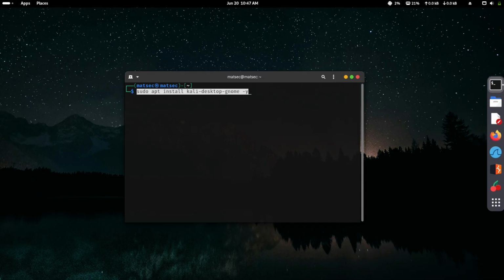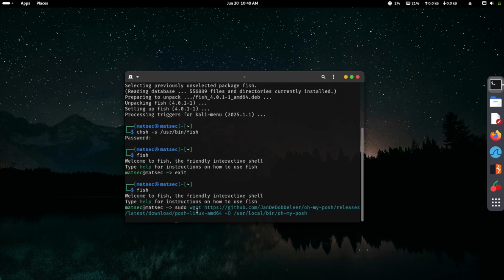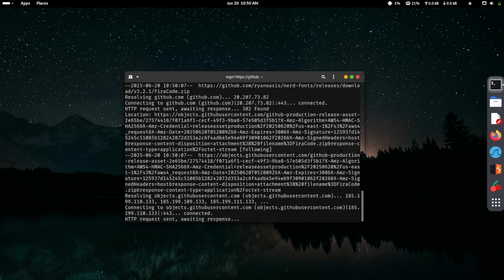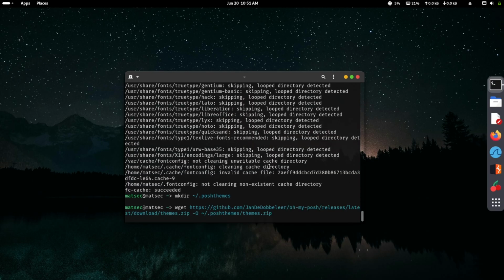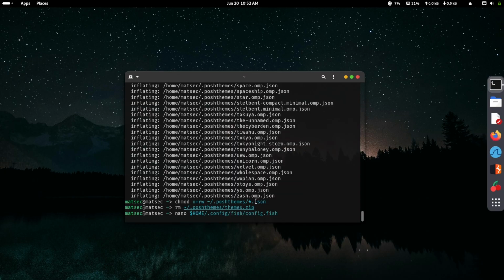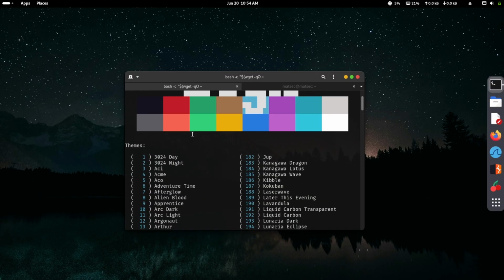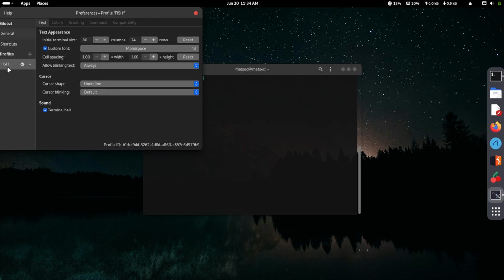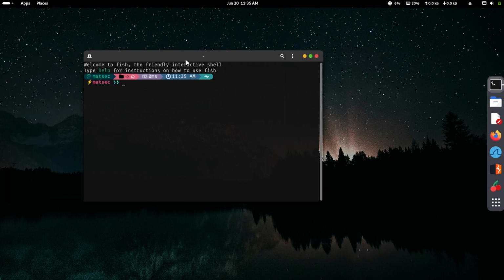How I Made My Linux Terminal Look INSANE in 5 Minutes | Fish Shell + Oh My Posh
Want to make your Linux terminal look awesome, modern look? In this video, I’ll walk you through how to fully customize your terminal using Fish Shell, Oh My Posh, and Nerd Fonts — all in just a few minutes!

✅ Beginner-friendly setup
✅ Boost productivity with autosuggestions and clean UI
✅ Perfect for hackers, pentesters, and Linux enthusiasts
✅ Works great with TryHackMe, HackTheBox, and other CTF platforms

🔧 What we’ll cover:
- Installing Fish Shell on Kali Linux
- Setting up Oh My Posh for a beautiful prompt
- Applying Nerd Fonts (FiraCode) for icon support
- Fixing terminal font issues
- Making your setup look professional & efficient